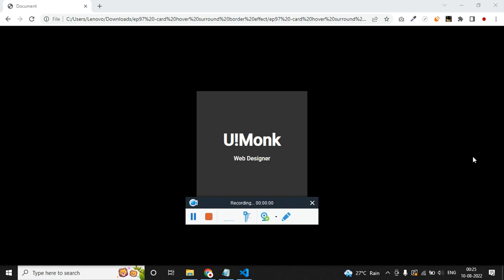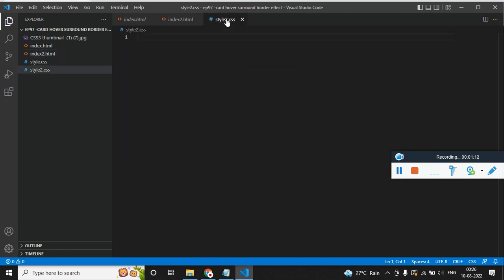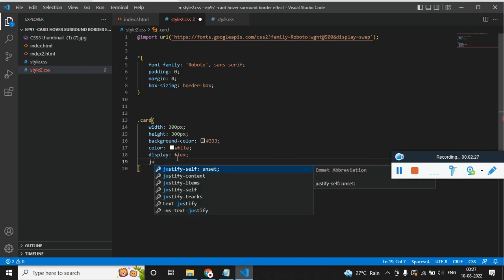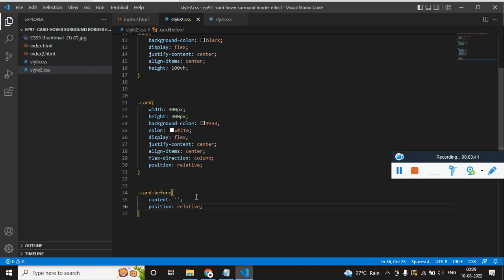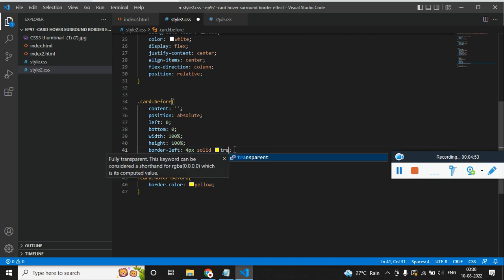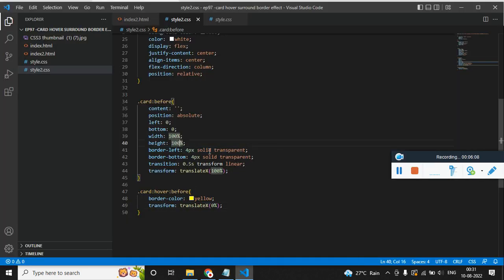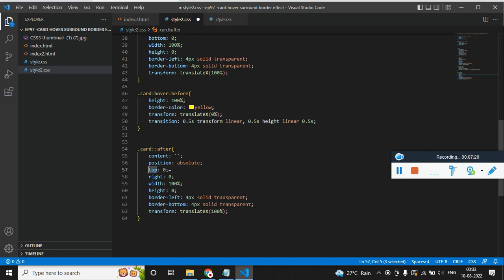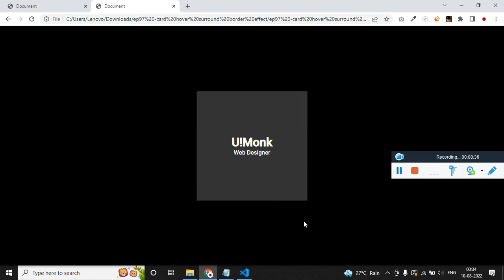Ep97 - Css3 card hover border surround animation tutorial with source code